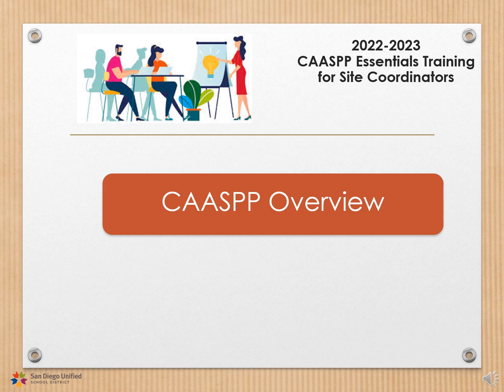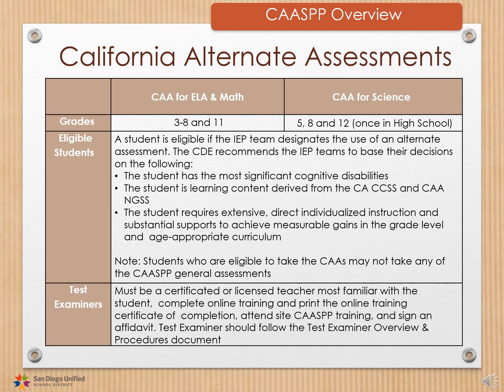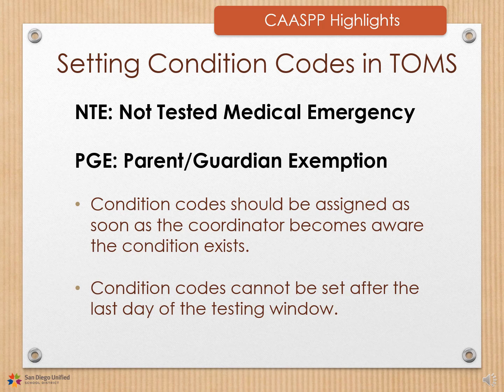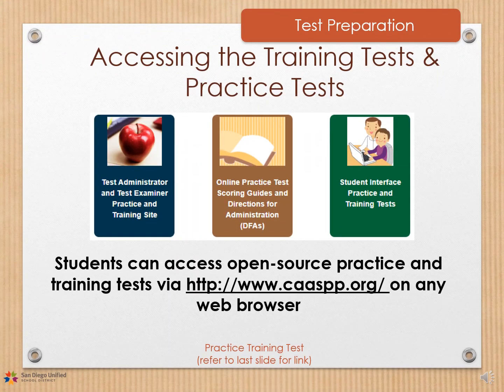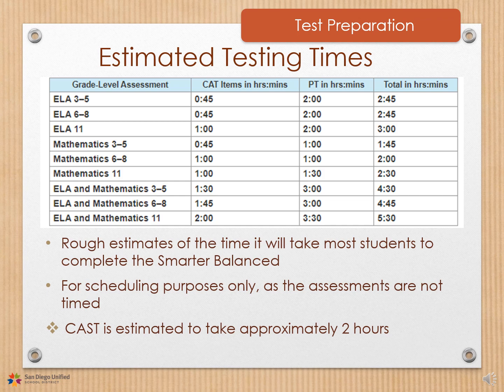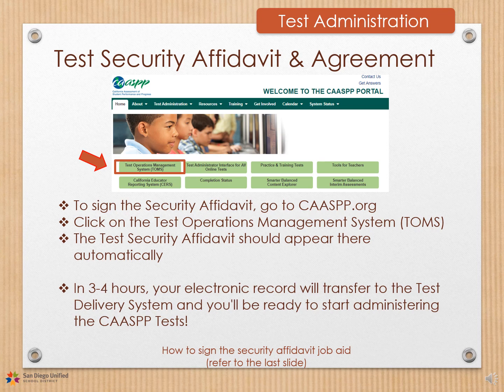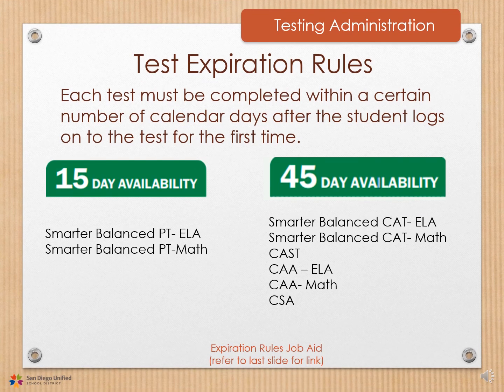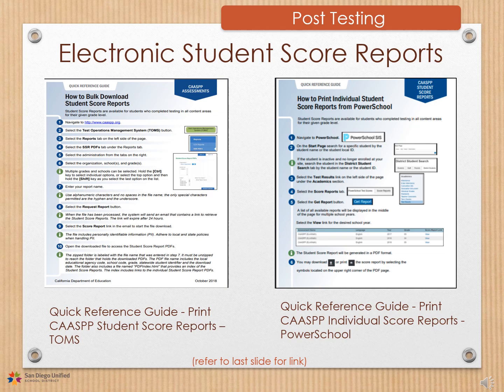2022 2023 SDUSD CAASPP Essentials Training for Site Coordinators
SDUSD- The CAASPP essentials training provides an overview of the CAASPP system, the roles and responsibilities as a test site coordinator, how to provide students with accessibility resources, and instructions on how to administer a test.